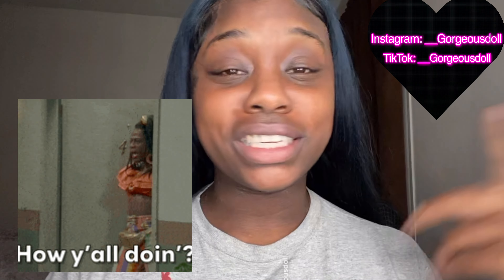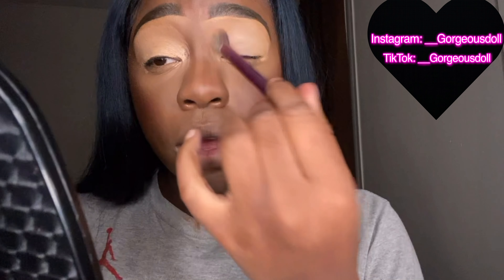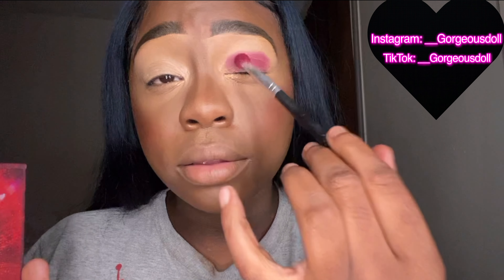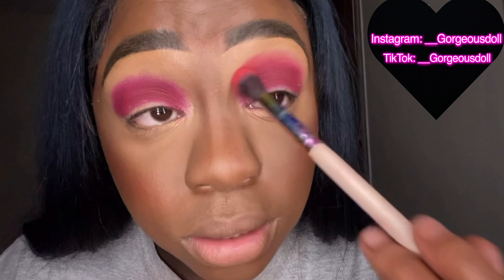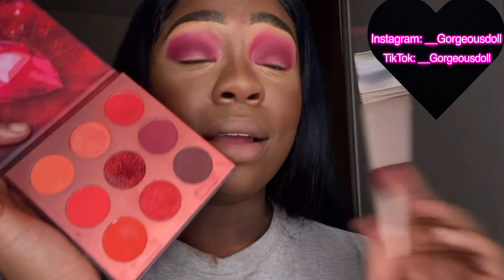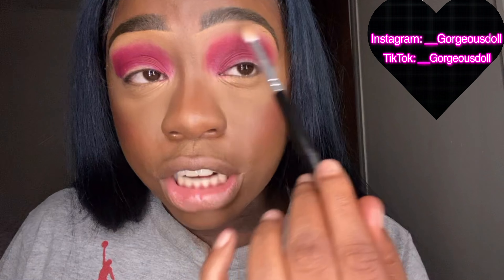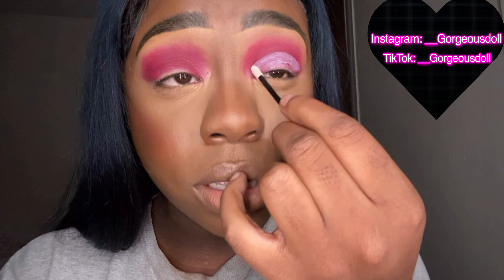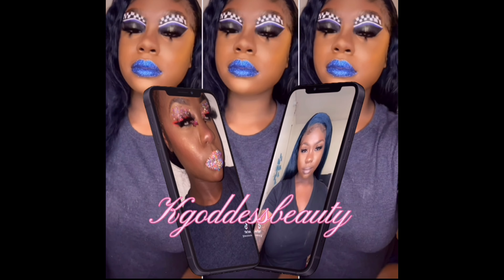Easy Red Glitter Eye Makeup Look-Dangggg That’s It!